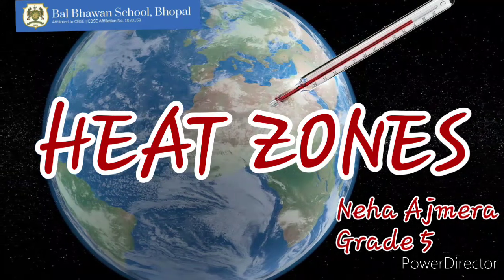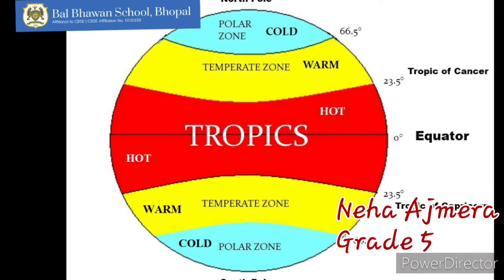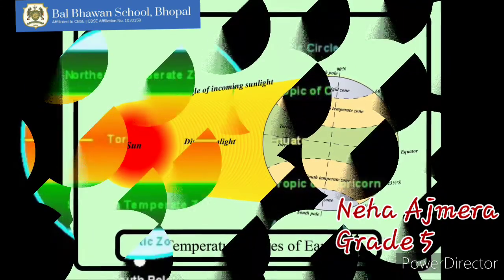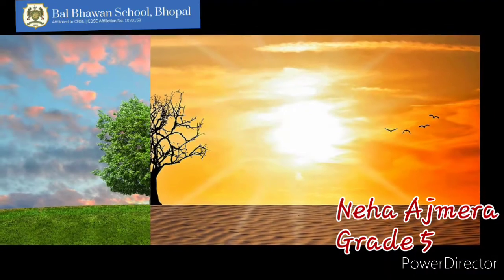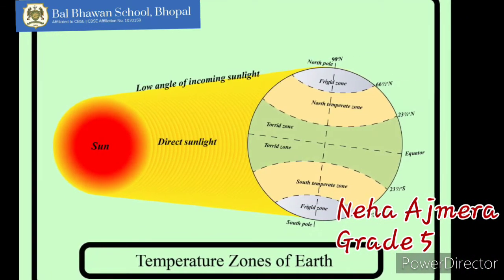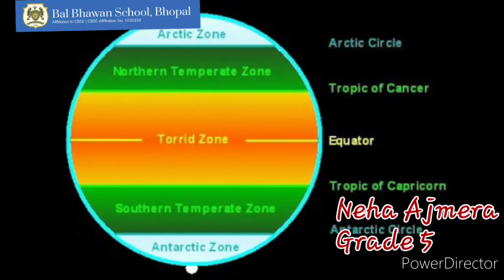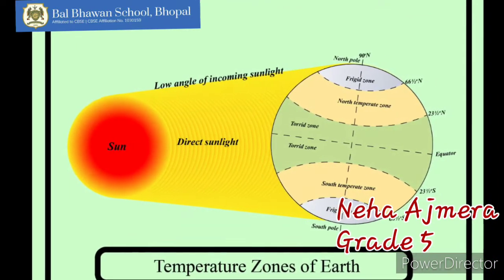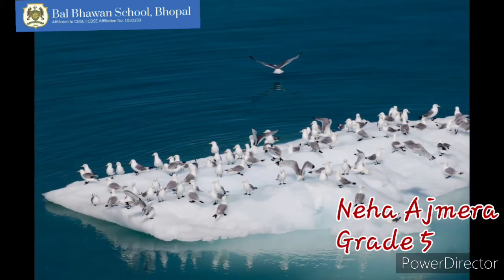L.5 WEATHER AND CLIMATE..BY NEHA AJMERA